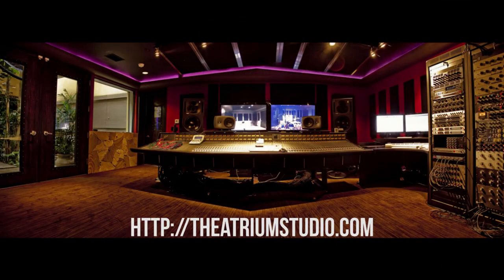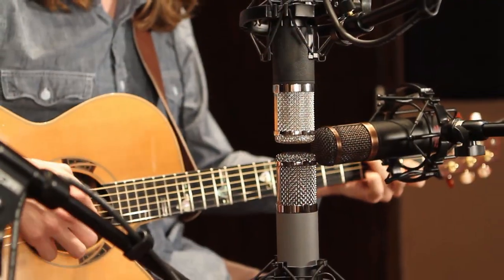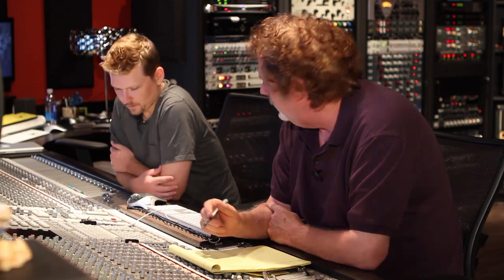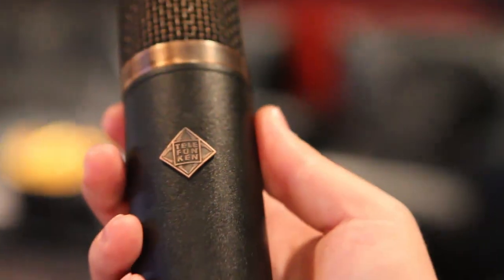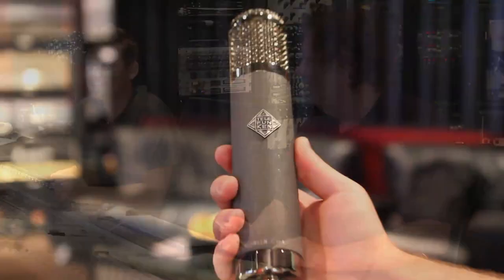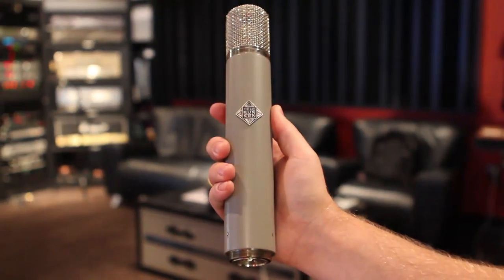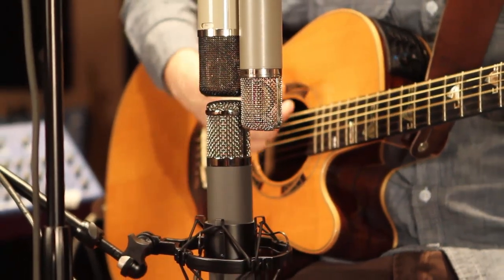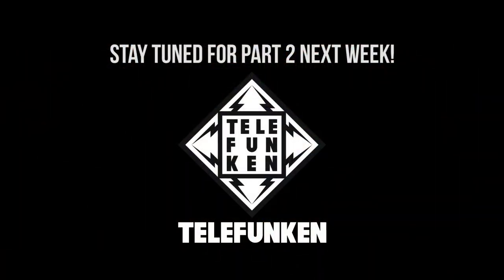Telefunken Mic Shootout (Part 1)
This is the first of a 2-part special Into The Lair with Mixing engineer Dave Pensado and Engineer Chris Baseford doing a listening test between Telefunken Microphones on Singer Songwriter Logan Heftel.  The mics discussed are the R-F-T and Diamond series microphones from Telefunken.